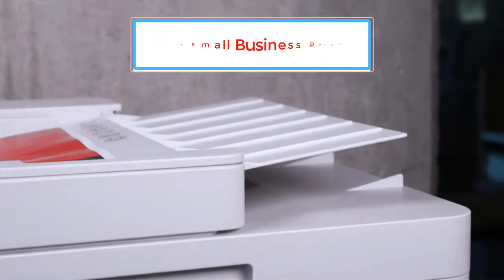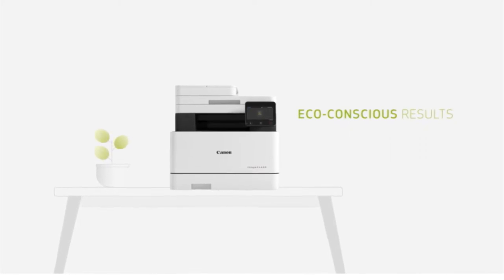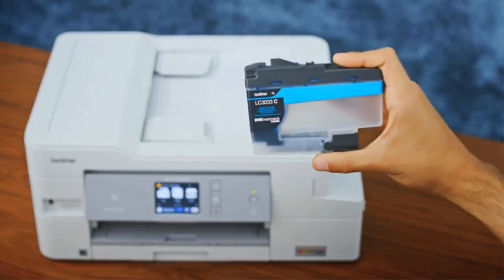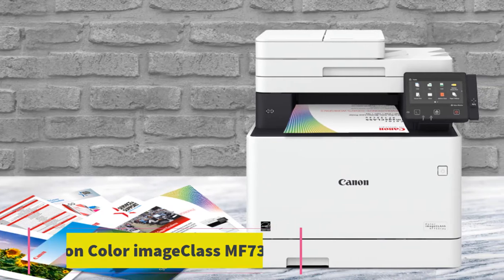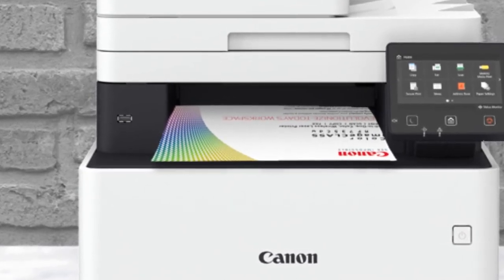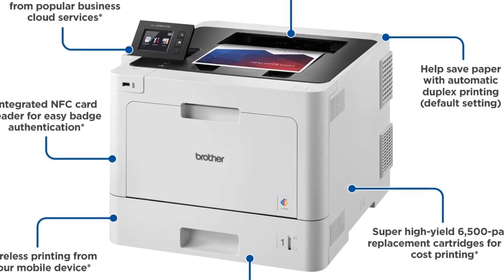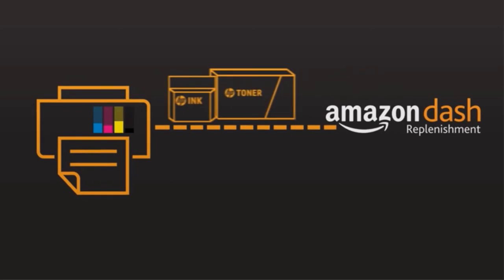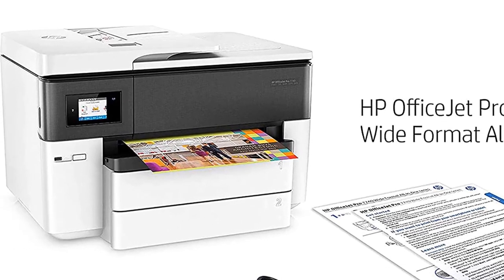✅Top 5 Best Small Business Printer 2021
📌Product Link📌: “ad”
1. Canon Color imageClass MF644Cdw.

2. Brother MFC-J995DW.

3. Canon Color imageClass MF733Cdw.

4. Brother HL-L8360CDW.

5. HP OfficeJet Pro 7740.

Hey guys in this video we are going to be checking out the Best Small Business Printer. You Can Buy Right Now. We made This List Based On Our Personal Opinion and hours of research & we have listed them based on the type of features and Price. We have Included options for every type of user so whether you are looking for the best budget.

What is the best printer to buy for small business?
What is the most economical printer for a small business?
What is the best small printer for home use?
What is the best printer with the cheapest ink cartridges?
Is it cheaper to buy a new printer than ink?
Which printer brand is most reliable?
What printer last the longest?
What company makes the best printers?
Which printer is better HP or Canon?

      owners.